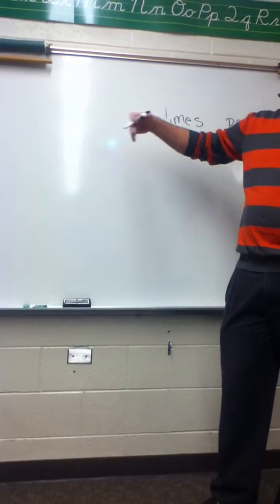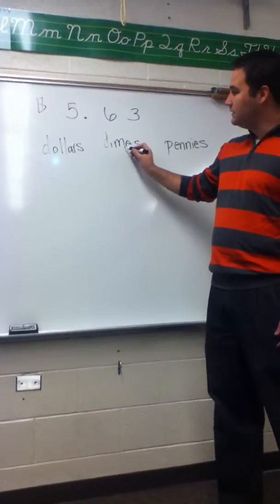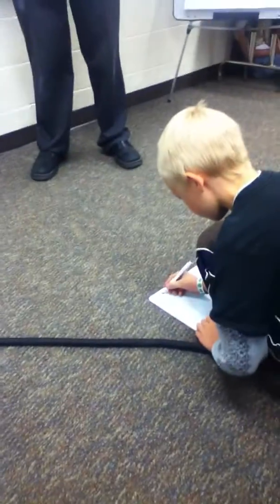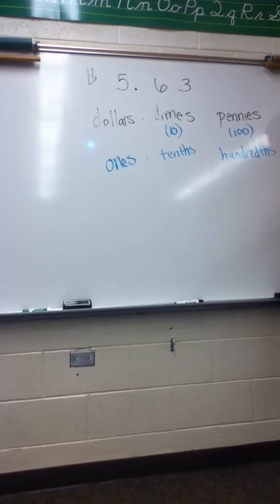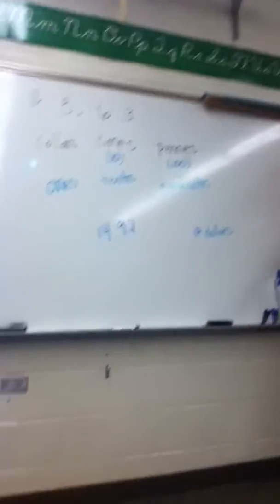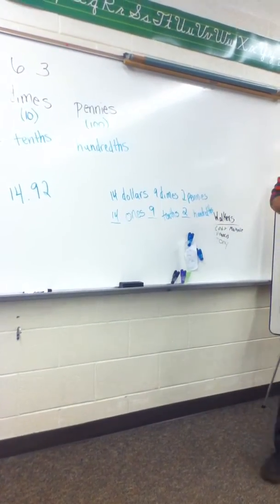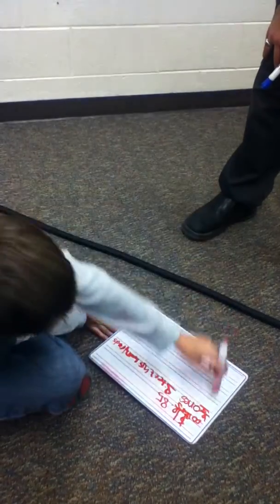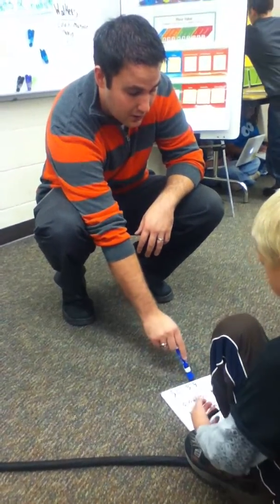Chapter 1 Lesson 9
Using money to understand decimal place values.  Dollars are ones, dimes are tenths and pennies are hundredths.